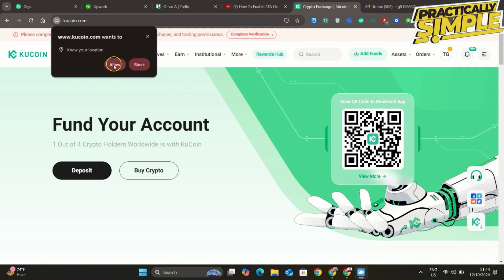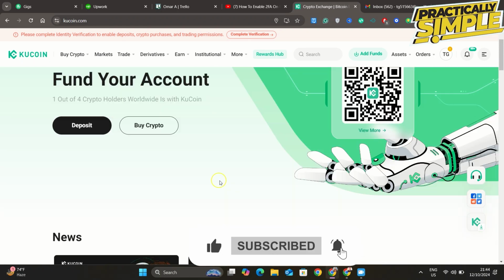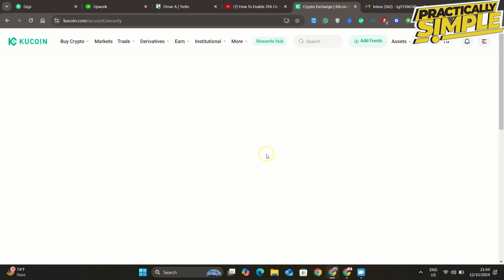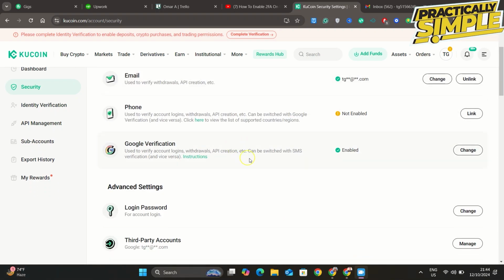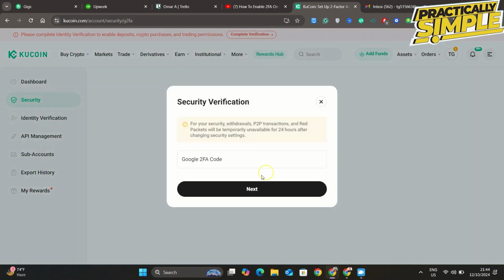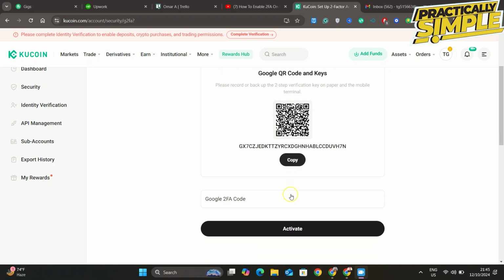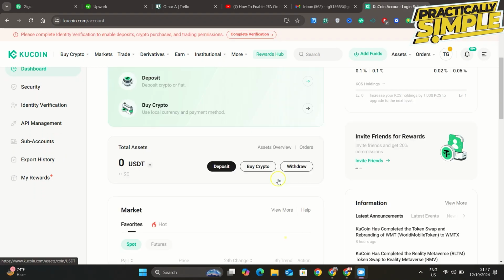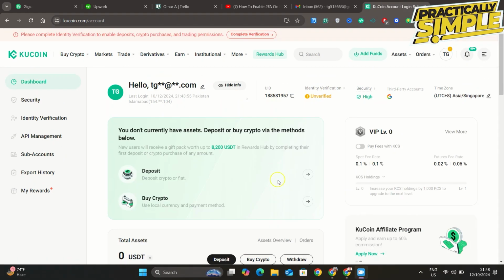How to Enable 2FA on KuCoin for Extra Security - 2024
Looking to enable Two-Factor Authentication (2FA) on KuCoin for added security in 2024? Setting up 2FA is essential for protecting your crypto assets from unauthorized access. In this guide, we’ll walk you through the step-by-step process to enable 2FA using an authentication app, ensuring your account is secure.

Learn how to navigate your security settings, choose the right 2FA method, and enhance your account protection on KuCoin.